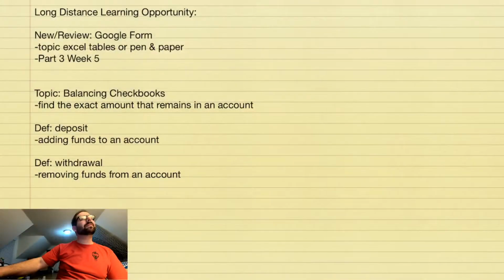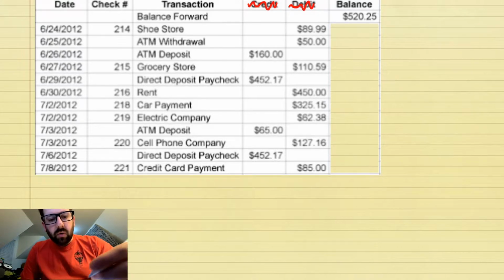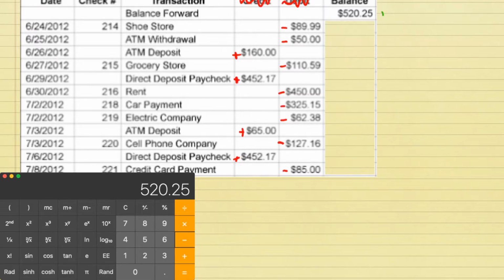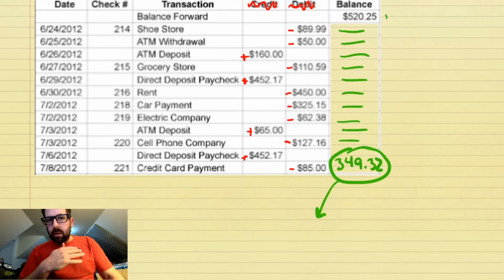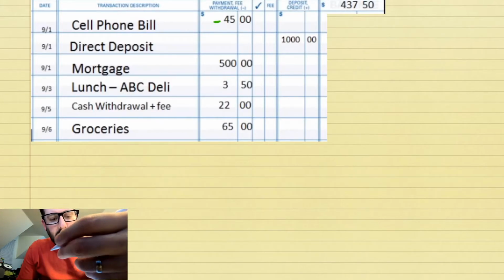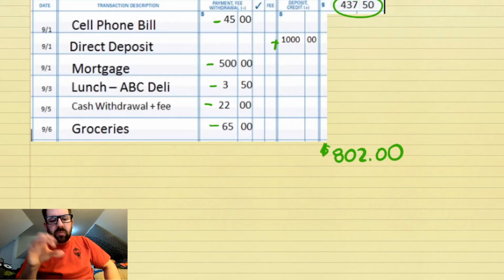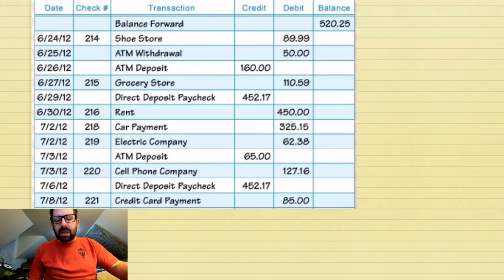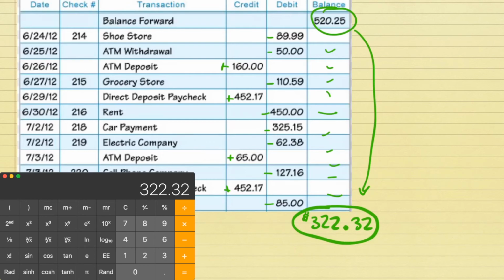Consumer Math: Long Distance Learning Opportunity Part 3 Week 5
Balancing Checkbooks
-deposit vs withdrawal